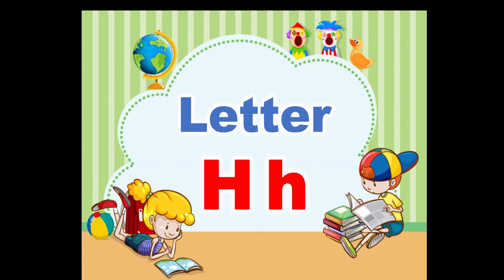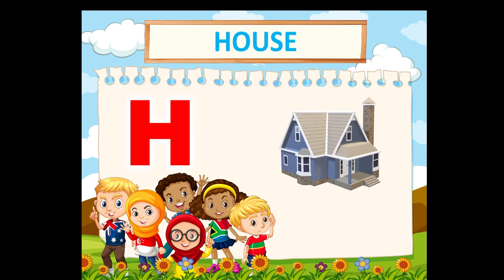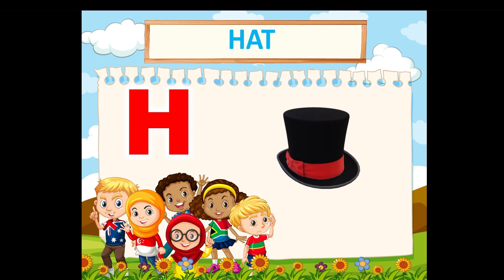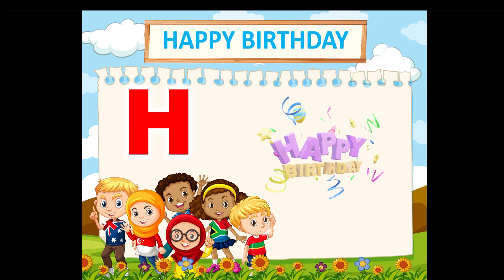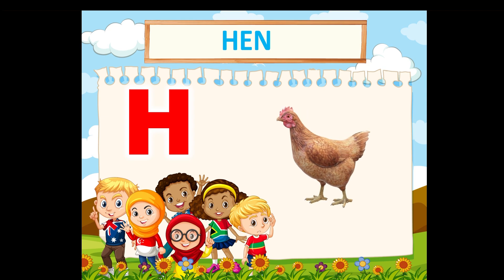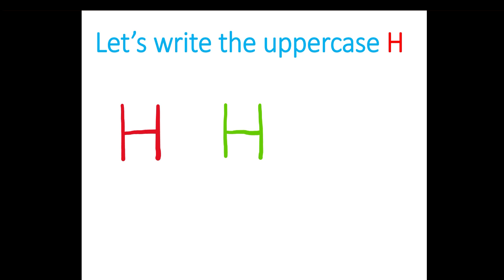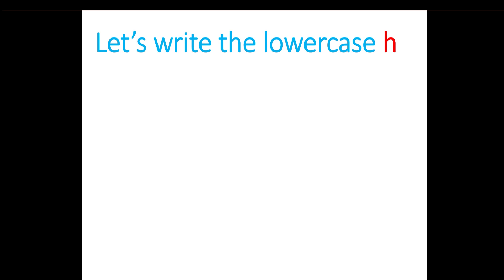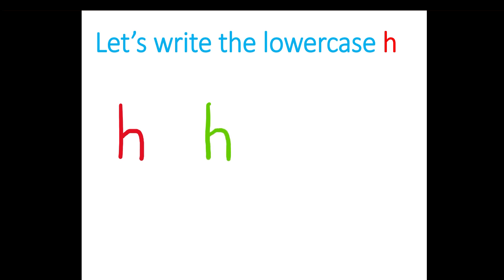Learning The Letter F | Write the letter F | Read & Write Alphabet F | Words start with letter F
Let's learn the Alphabet F - learn all about the letter F. This video will help kids to learn the sound of the letter F, lots of words that start with the letter F, and the alphabet writing lesson for children to write uppercase F and lowercase f. Have fun learning, reading and writing the letter F with Kohinoor The Diamond.